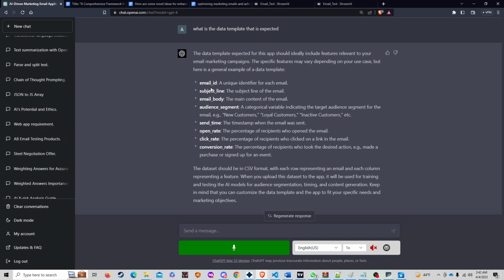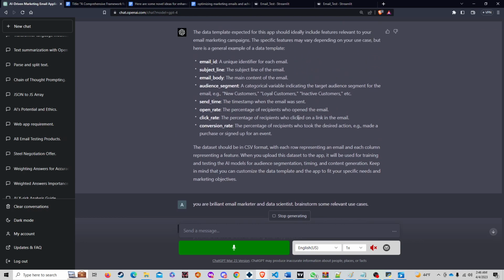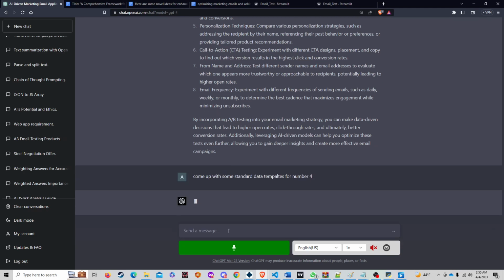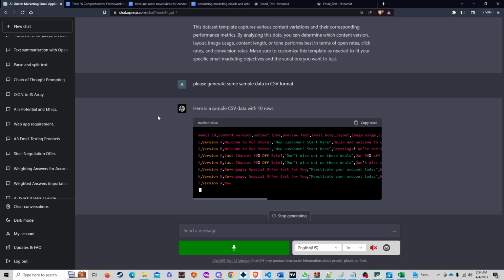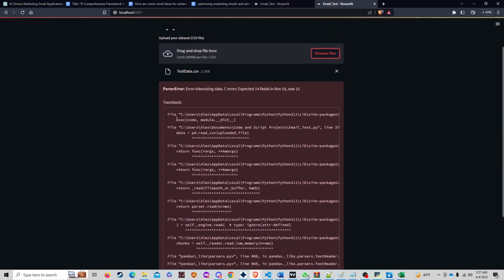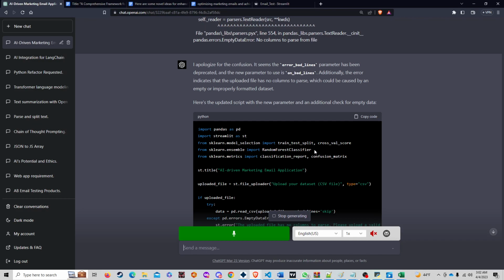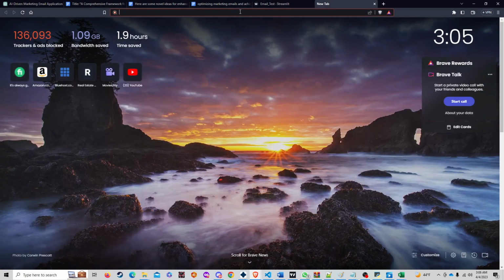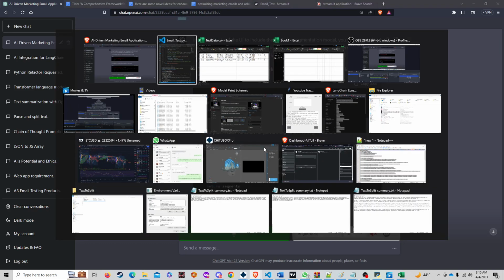How to Make a Python app using ChatGPT for AI-driven Marketing Email Application - PART 2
Get ready to level up your email marketing game! In this video, we dive deep into our Python app designed to test email marketing templates using the power of ChatGPT. Discover how rigorous quality assurance, audience segmentation, timing, and content generation can make a significant difference in your campaigns. We'll demonstrate how this app can help you optimize your email marketing for maximum impact and higher conversions.